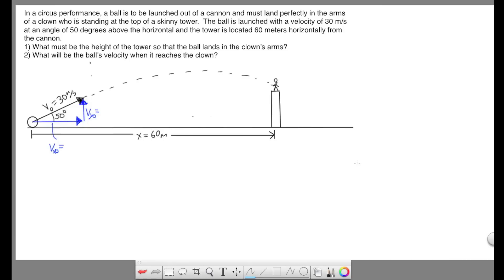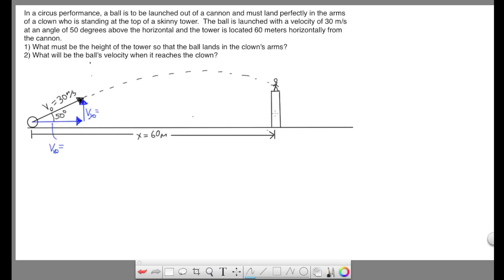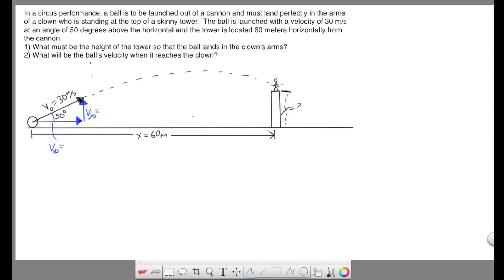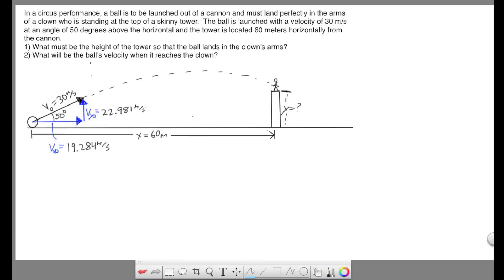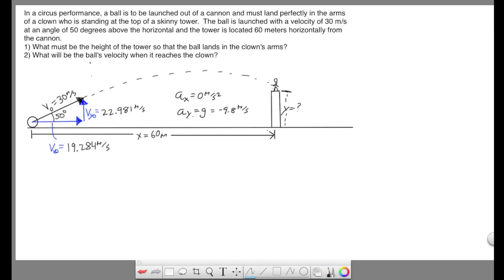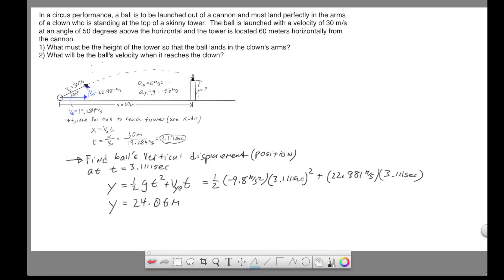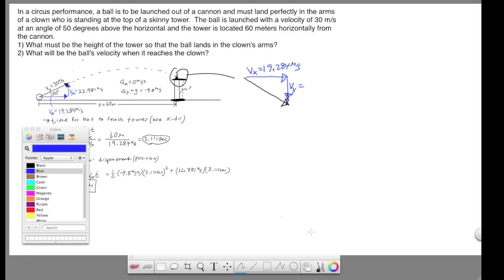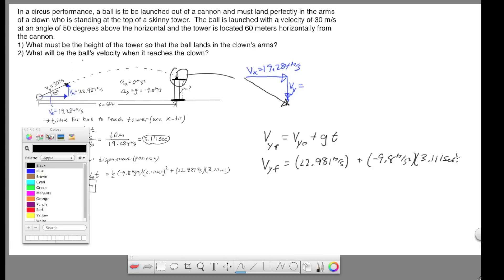Ch 3 - Projectile Motion - Ball Launched To Clown On Tower.mov